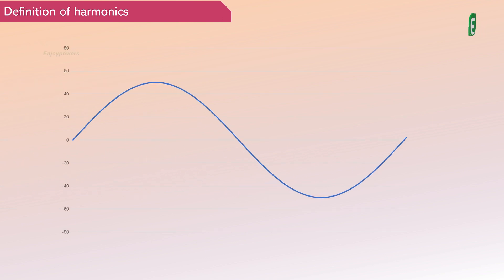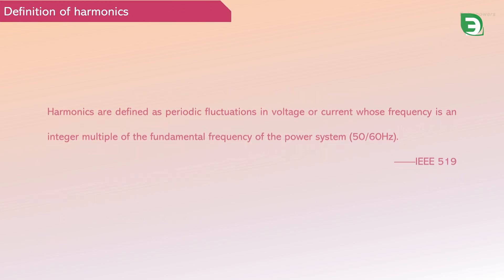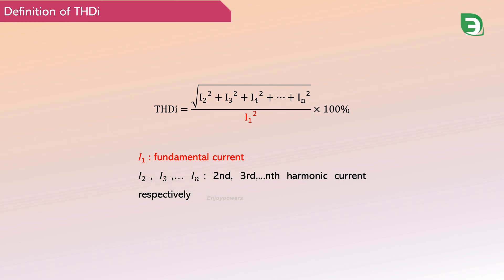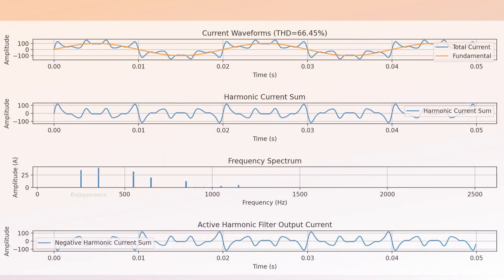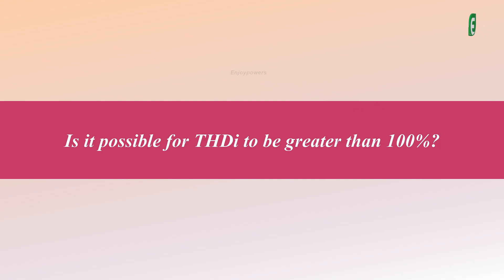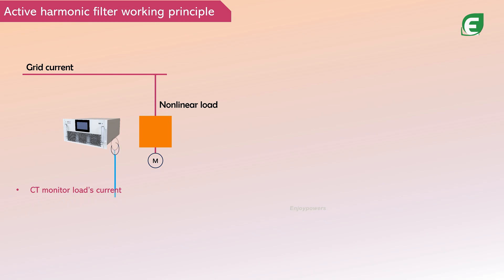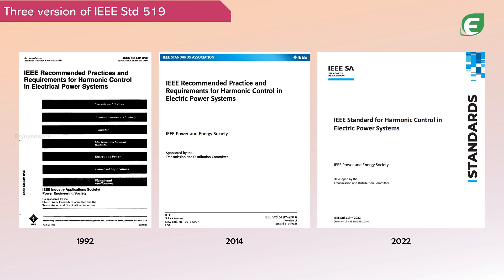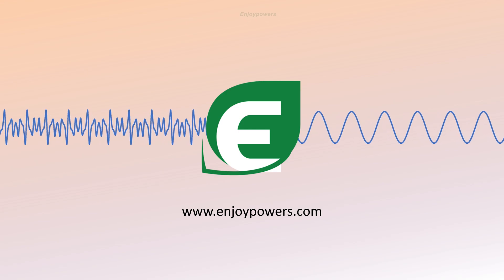Python demonstration of power quality harmonics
We all know that the voltage and current of alternating current (AC) theoretically follow clean sine waves. However, in reality, the observed current waveforms often exhibit periodic non-sinusoidal shapes.

Periodic non-sinusoidal waveforms can be represented using Fourier series. Each term in the Fourier series is called a harmonic component of the distorted waveform. The frequencies of these harmonics are integer multiples of the fundamental frequency.

According to the definition by IEEE 519: "Harmonics are defined as periodic fluctuations in voltage or current whose frequency is an integer multiple of the fundamental frequency of the power system (50/60Hz)."

The most common index for assessing the degree of harmonic impact on power quality is the Total Harmonic Distortion (THD). It is expressed by calculating the ratio of the sum of the effective values of all harmonic currents to the effective value of the fundamental current.

Using the Python programming language, we can demonstrate the generation and impact of harmonics, as well as explain the working principles of active harmonic filters (AHF).

Firstly, harmonic numbers and current amplitudes are defined in a text file. Python then reads these parameters from the file, generates the fundamental and total current waveforms, and calculates the THDi. Then, we will display the obtained current waveforms respectively.

In the first subplot, the total current and fundamental waveforms are displayed, with the THDi value annotated.
The second subplot shows the sum of harmonic currents excluding the fundamental.
The third subplot plots the frequency spectrum of the harmonics.
The fourth subplot displays the output current of the active harmonic filter.

Two frequently asked questions are addressed:

Is it possible for THDi to be greater than 100%?

The answer is Yes, THDi can exceed 100%, especially when the fundamental current decreases. For example, if we reduce the amplitude of the harmonic fundamental current from 100A to 10A, the THDi value becomes 664%, indicating that THDi can indeed be greater than 1.

what's active harmonic filter working principle

AHF collects current information from the load using current transformers (CT). The AHF's DSP rapidly calculates the amplitude and spectrum of harmonics, controlling the AHF to output an opposing harmonic current, thereby achieving harmonic compensation. It is evident that the response speed and compensation accuracy are key parameters for evaluating AHF performance.

In the next video, I will introduce the three versions of IEEE 519 and analyze their requirements for harmonic compensation.

Enjoypowers  is the largest ODM supplier of power quality products in China. We can provide 20~200A active harmonic filter modules and has a large number of successful power quality application cases.
Enjoypowers looks forward to working with you to provide you with total solutions for power quality harmonic cancellation, power factor correction and three-phase unbalance correction.